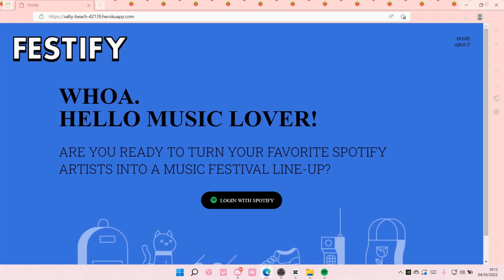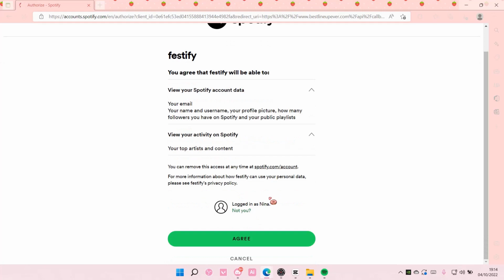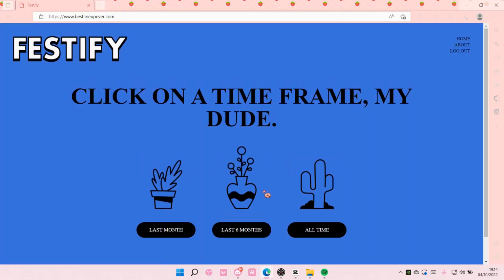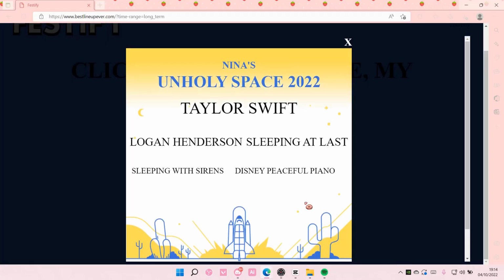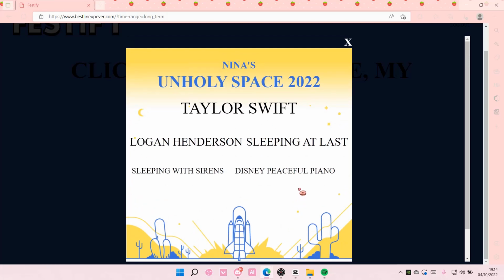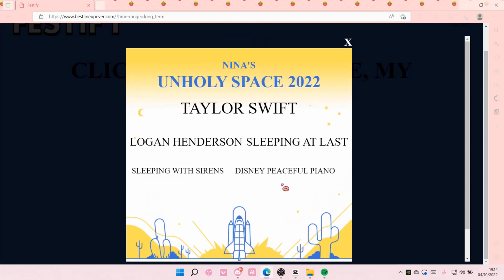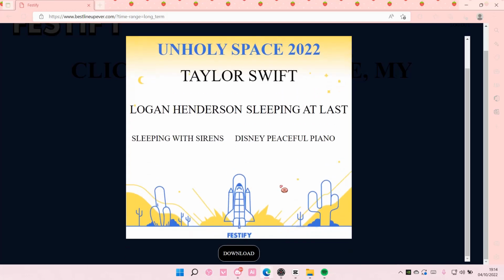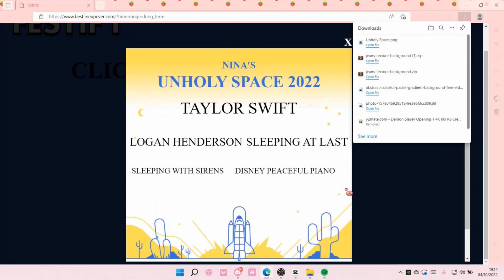How To Make Festify (Spotify Festival)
Learn how you can make a Festify by watching this video.